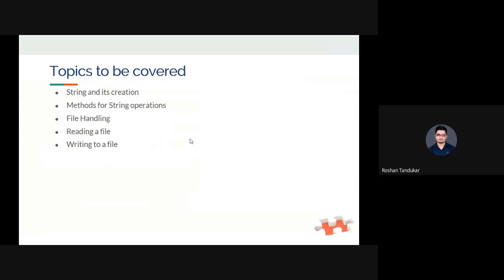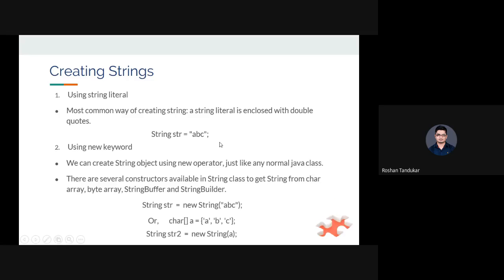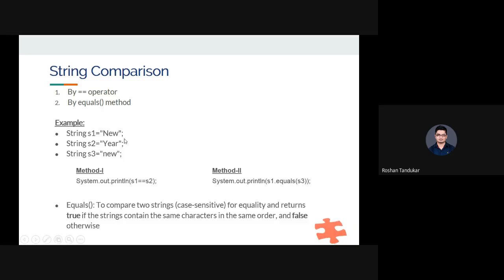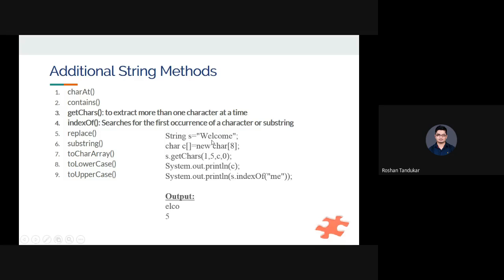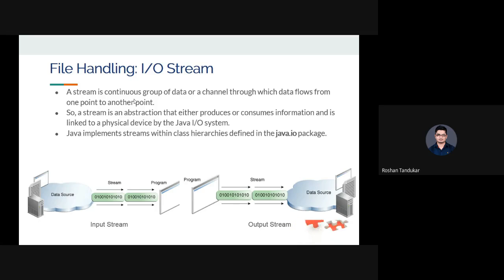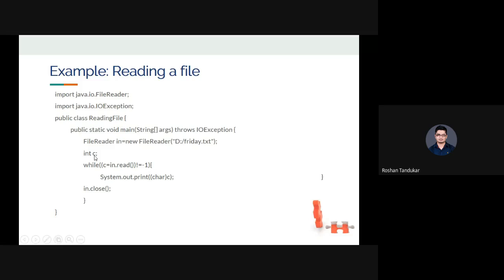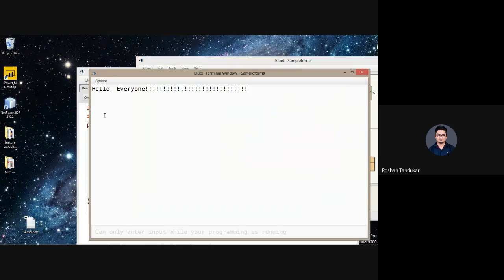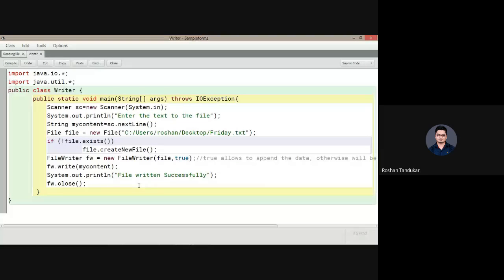Lecture class Week-9: String and File Handling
String creation, String manipulation methods, File handling: I/O stream, Reading a file, Writing to a file